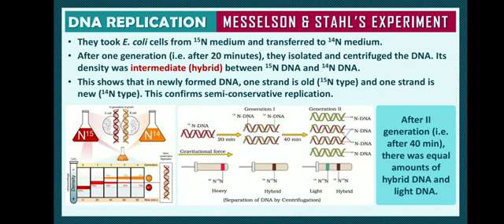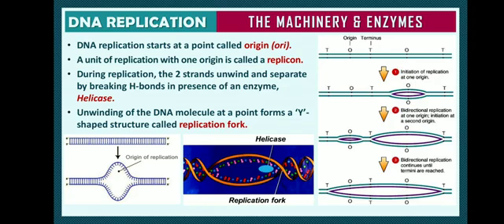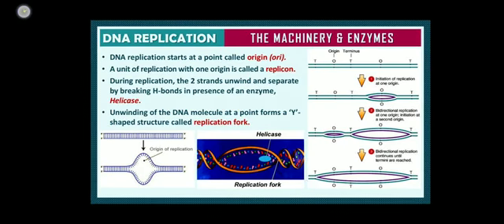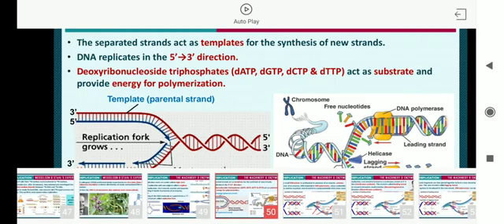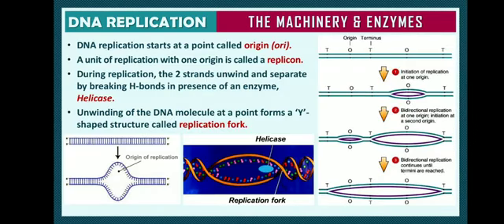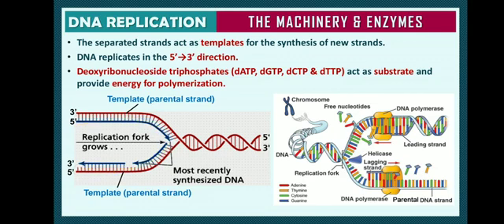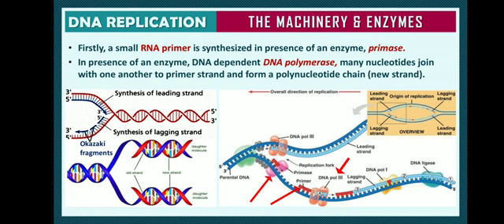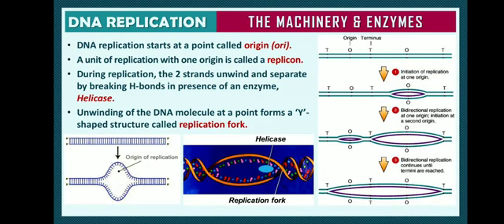molecular genetic 10